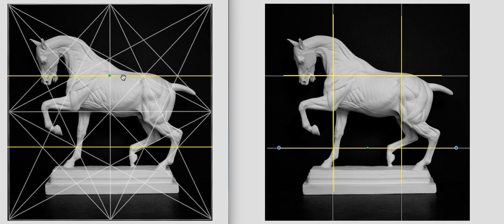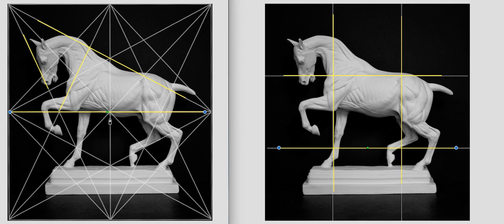Harmonic Armature vs Rule of Thirds